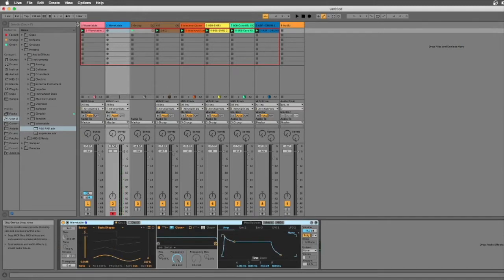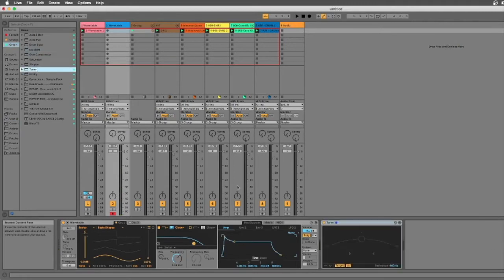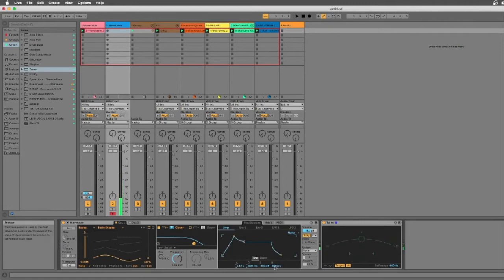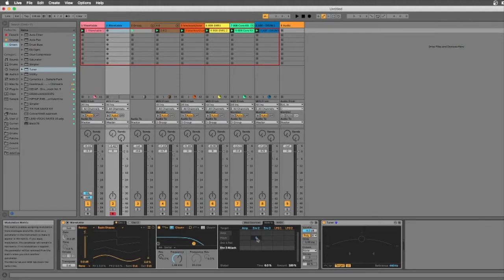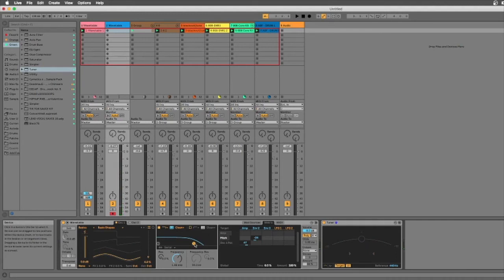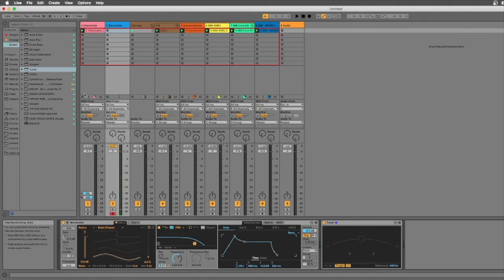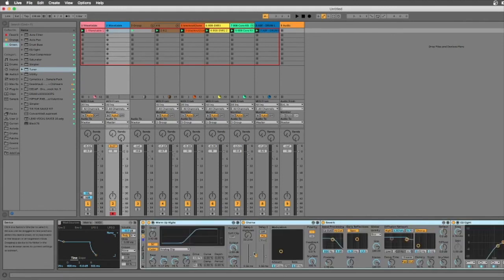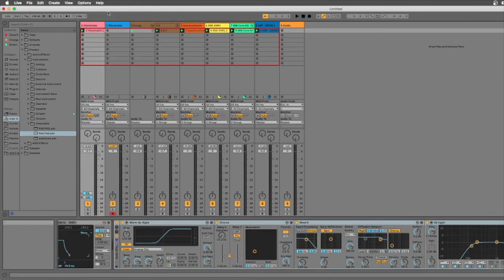SMOOTH CLEAN R&B Pads like Tom Misch, Michelle, Kaytranada! TUTORIAL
Here's a short video of how to design smooth clean R&B pads using Ableton's WaveTable instrument. (Sorry for the grainy quality, I didn't set the video quality right when I started recording in OBS, ill make it up to you next time) :))) Jump to 9:55 to hear the pad in context.